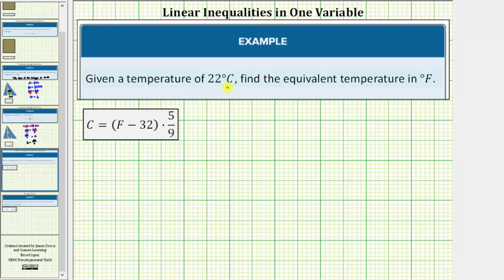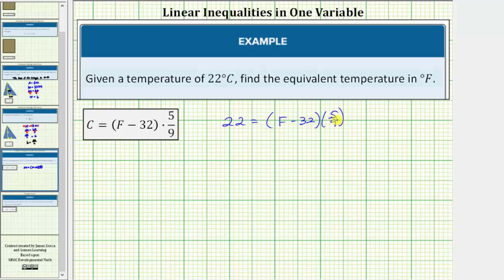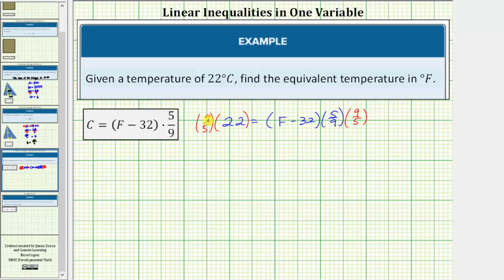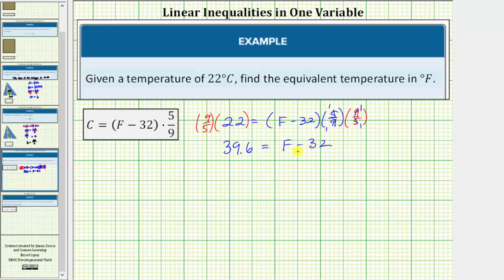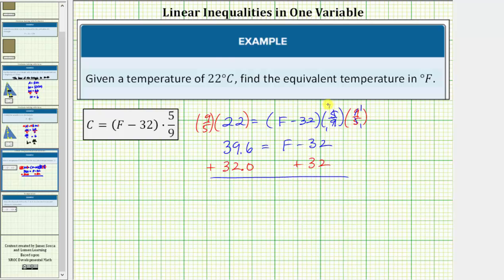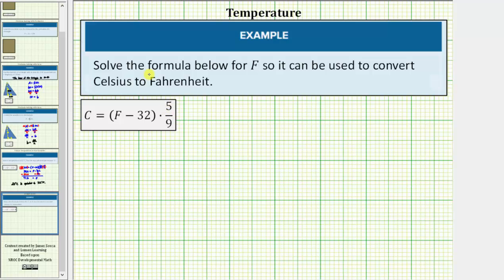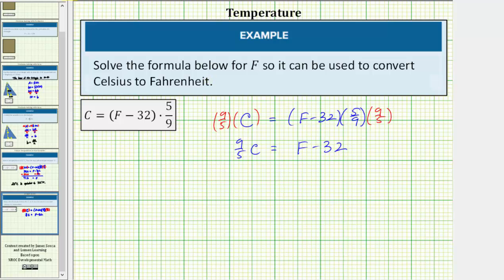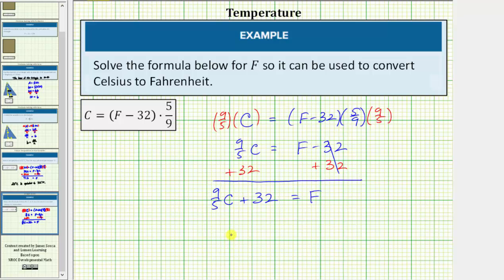Convert Celsius to Fahrenheit / Literal Equation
This video explains how to convert Celsius to Fahrenheit.  Then the equation is solve for F.